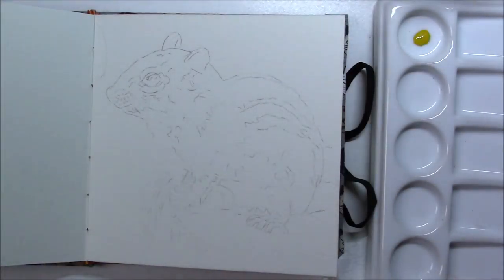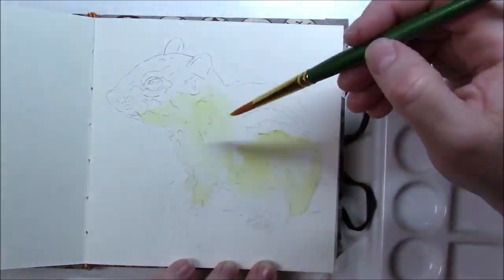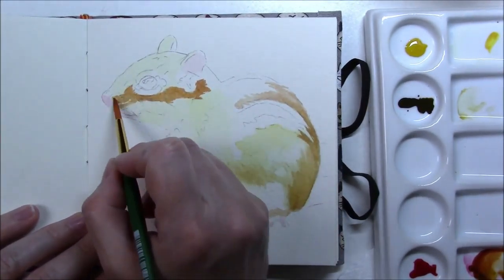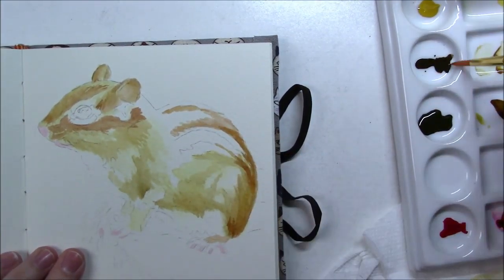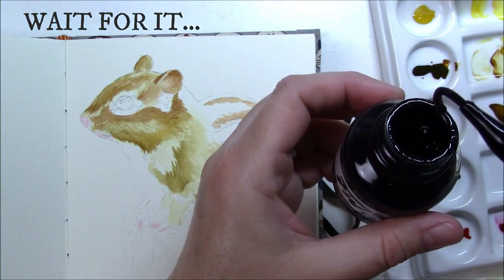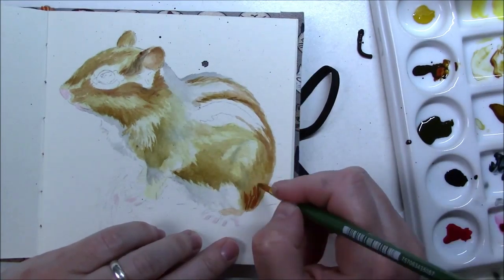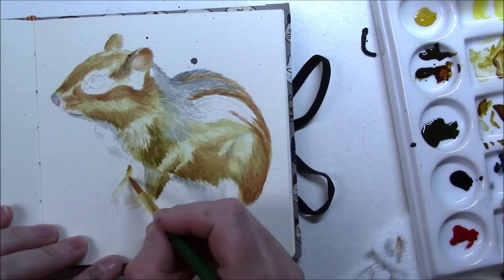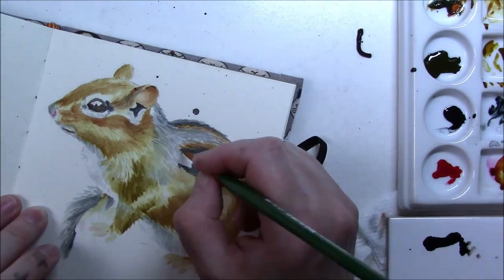INKTOBER 2020 // day 6: RODENT // Ink drawing demo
Inktober is finally here, and it's one of my favorite art challenges.

*Supplies
- Handmade Arches watercolor journal (sorry, no link)
- Daler Rowney FW inks
- Liquitex black acrylic ink
- Sakura Pigma Micron pen, 05